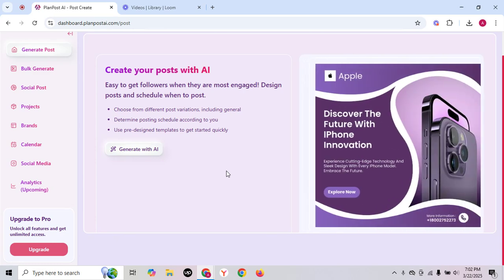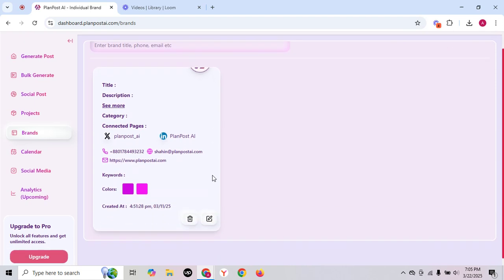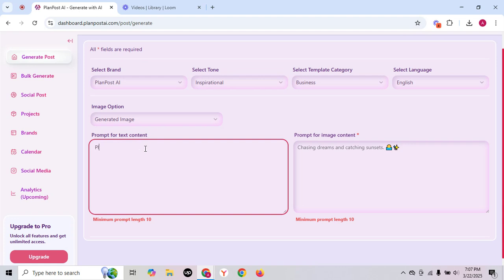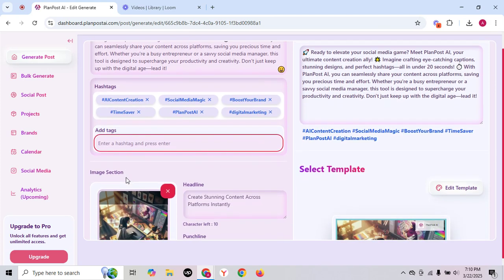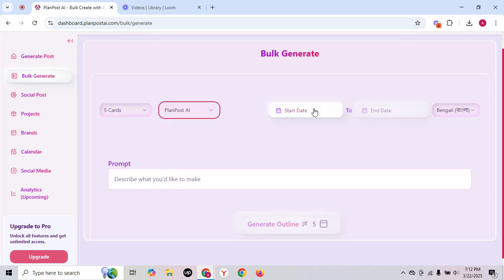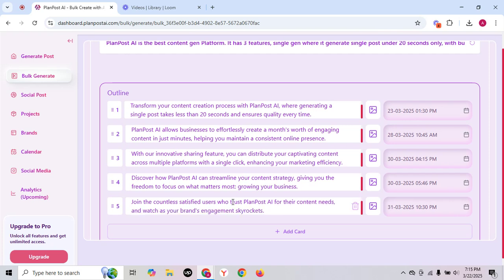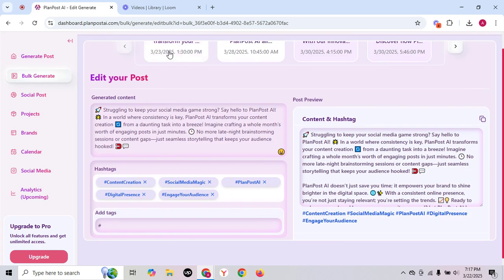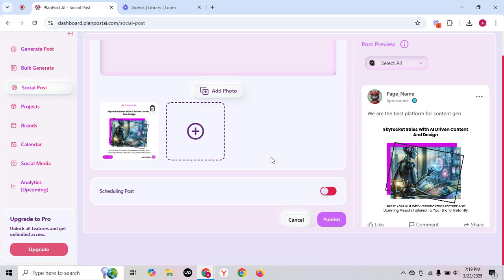The Best AI-Powered Social Media Content Generator | Create & Schedule Posts in Seconds!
Struggling to create social media content? Meet PlanPost AI, your ultimate AI-powered social media content generator that creates high-quality graphics, captions, and hashtags in seconds! Whether you’re a business owner, marketer, or content creator, this tool will save time, boost engagement, and increase sales effortlessly.

📌 What You’ll Learn in This Video:
✅ How to use PlanPost AI to generate engaging social media posts in seconds
✅ AI-powered graphic design & copywriting for social media marketing
✅ How to schedule and automate your content across Facebook, Instagram, LinkedIn, and X (Twitter)
✅ Tips to maximize engagement with AI-optimized content